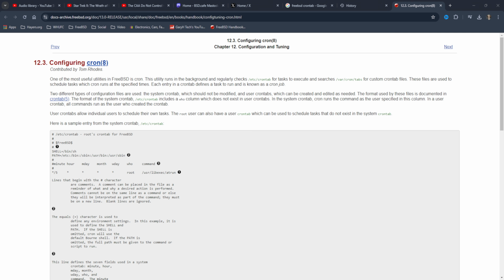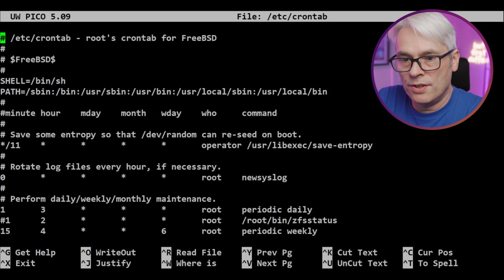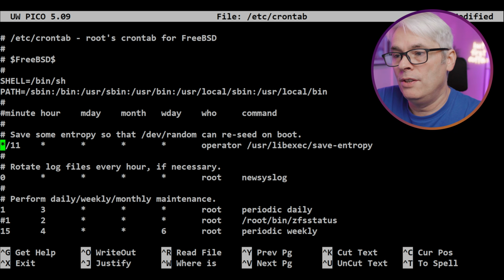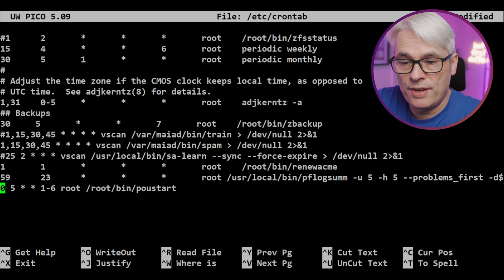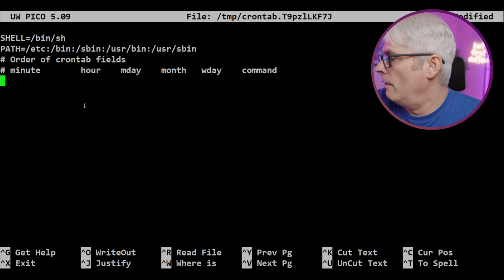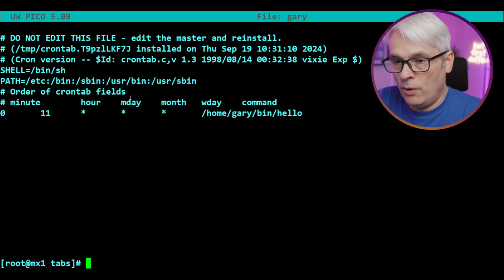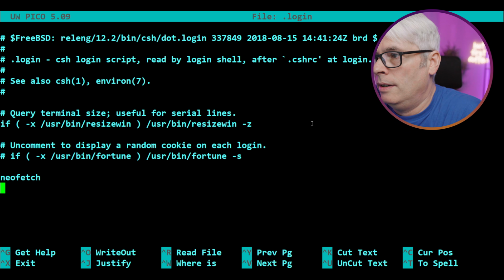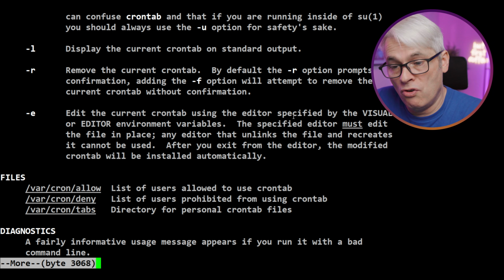Learn how to Use Crontabs in FreeBSD!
Let's Learn How To Use Crontabs in FreeBSD!

FOSS
FreeBSD Handbook
FreeBSD Networking
FreeBSD PKG